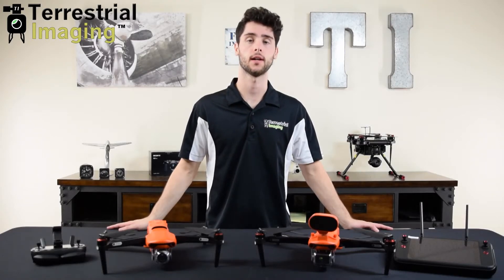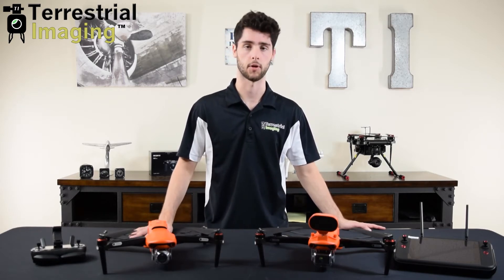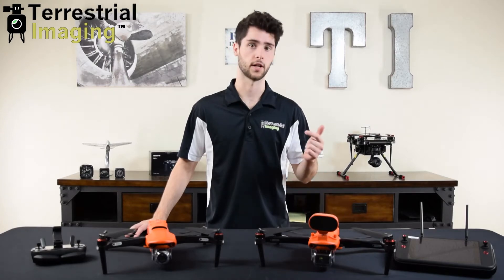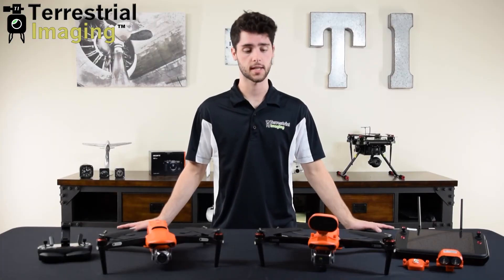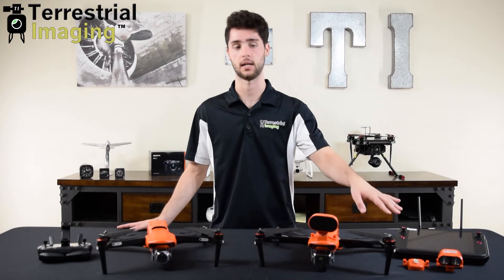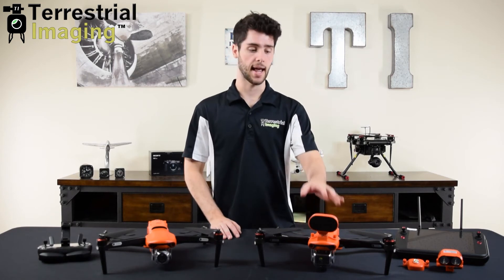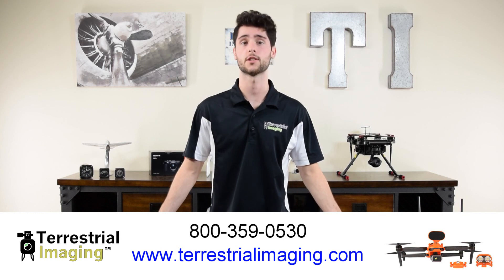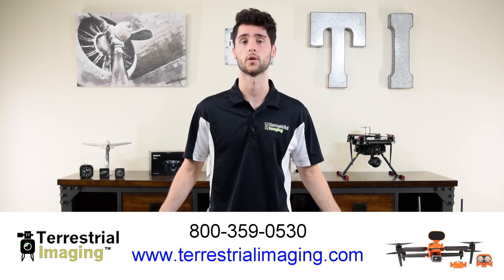EVO 2 Enterprise vs EVO 2 - What's the Difference?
In this video Mike breaks down the similarities and differences between the new Autel EVO 2 Enterprise drones and the original EVO 2 series. The Enterprise series is the latest in Autel’s lineup of drones and features the same camera options as the original series, minus the 8k camera. Included with the Enterprise series is the new Smart Controller, and the spotlight, speaker, and strobe light attachments. There are also some improvements to the airframe such as a slightly longer flight time, longer range, better wind resistance, and an ADS-B receiver.